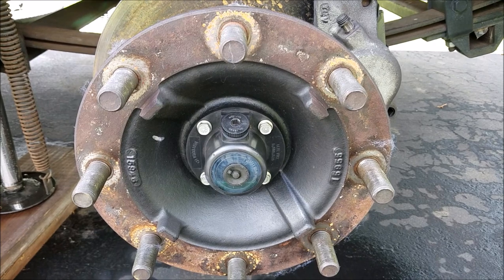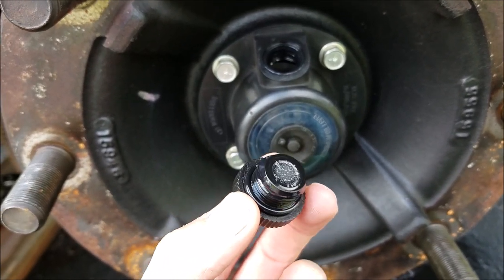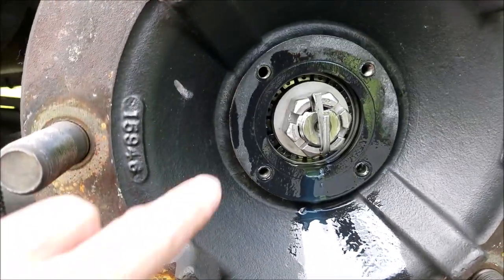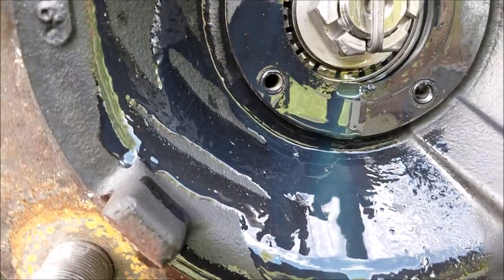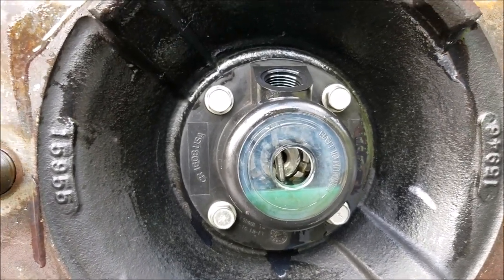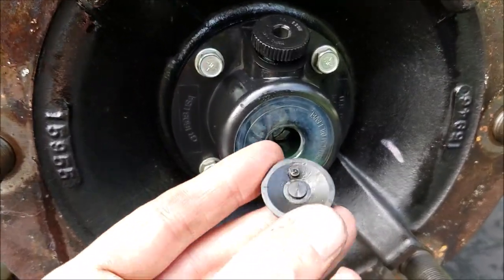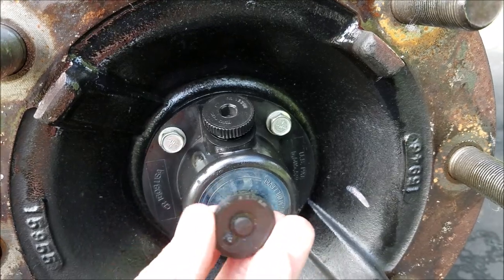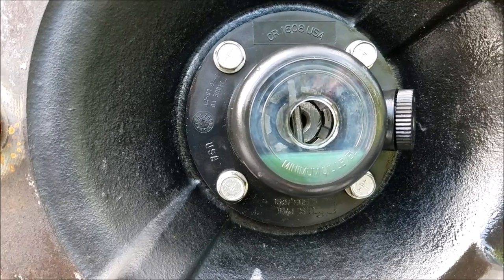RV Repair: How to Change oil in Oil Filled Hubs on a Workhorse chassis W20, W22, W24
This is how I go about changing the oil in my Oil Filled Hubs on our 2005 Winnebago 38J Voyage on a W24 Workhorse Chassis.